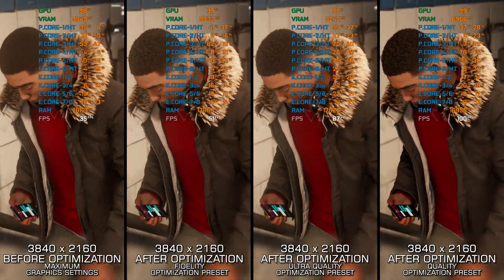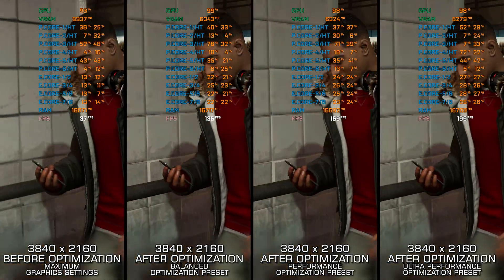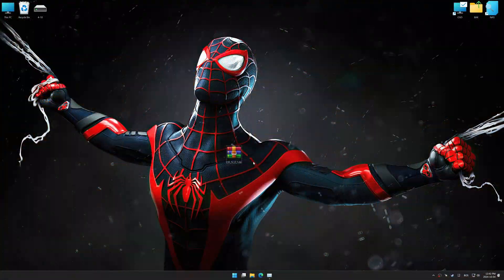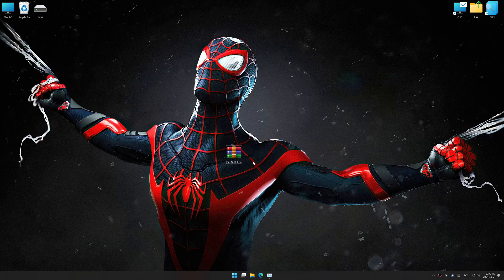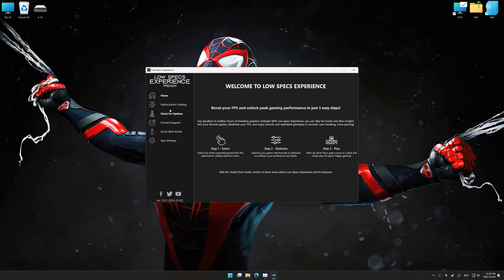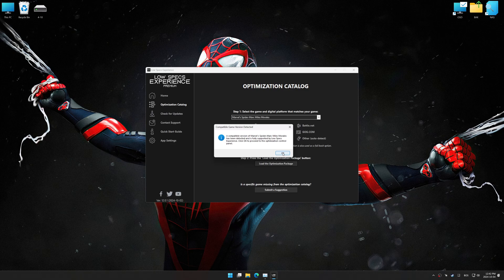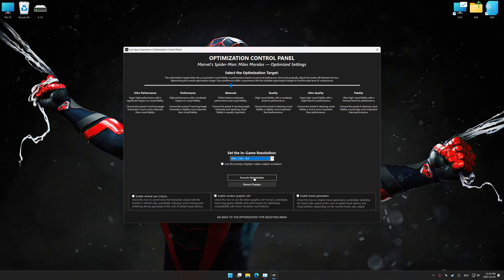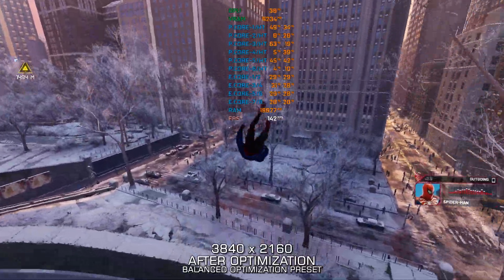Marvel's Spider-Man: Miles Morales | Optimized PC Settings for Smoother Gameplay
Learn how to configure the Optimized PC Settings presets in Low Specs Experience for Marvel's Spider-Man: Miles Morales to achieve stable frame rates, smooth gameplay, and balanced performance. This guide shows you how to maintain excellent visual quality while improving responsiveness, reducing micro-stutters, and keeping motion fluid for the best overall gaming experience.

⏱️ Timestamps

00:00 Before vs After Optimization
01:04 Optimization Guide
02:44 Additional Gameplay Footage